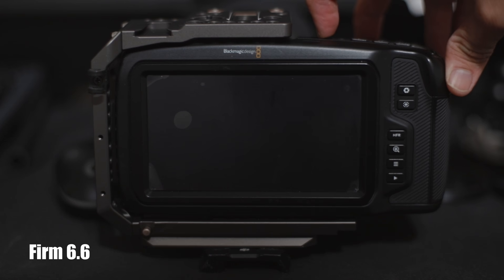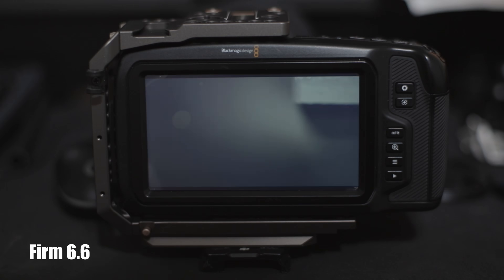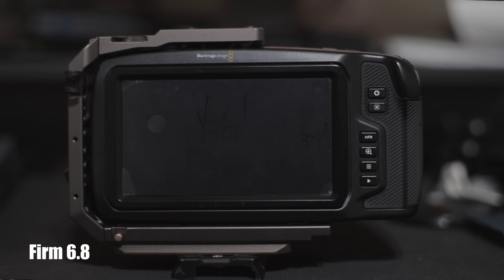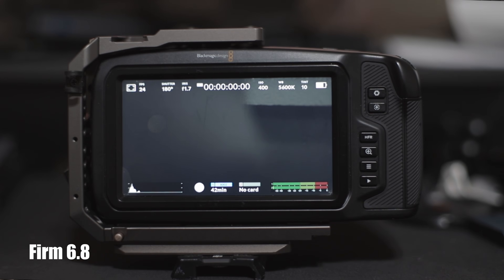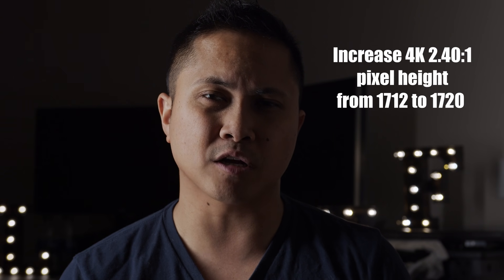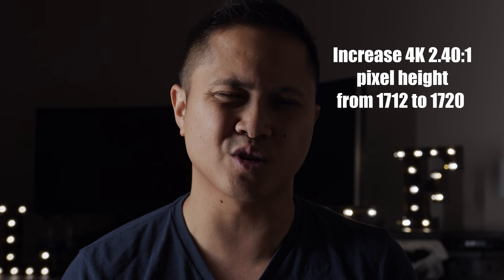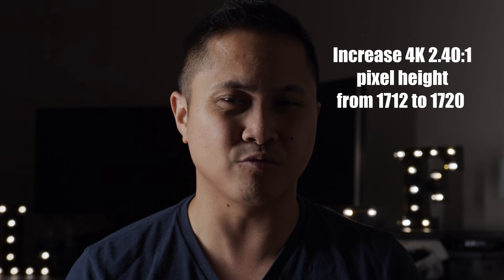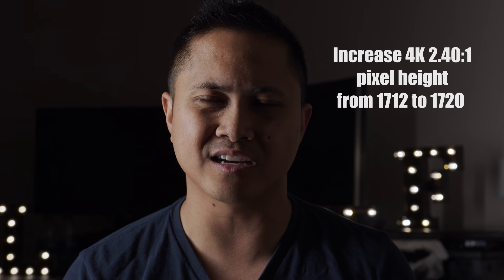BMPCC 4k Firmware 6.8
bmpcc 6k firmware 6.8
pocket 4k firmware  6.8
jsfilmz
Filipino Filmmaker
Pinoy Filmmaker
Pinoy Youtuber